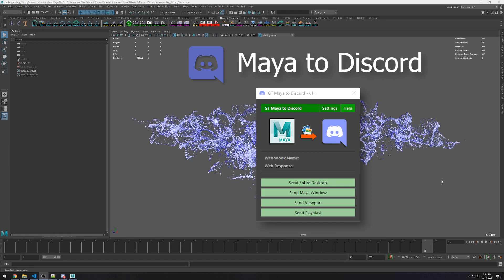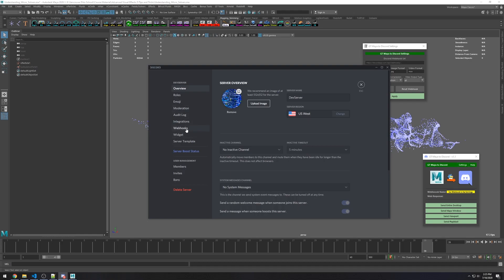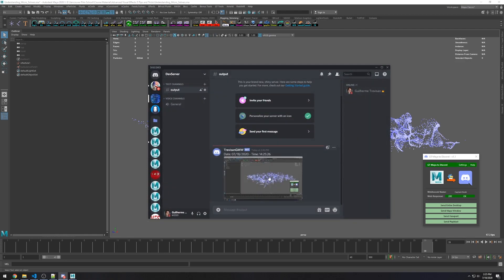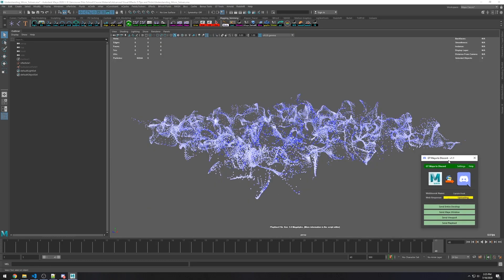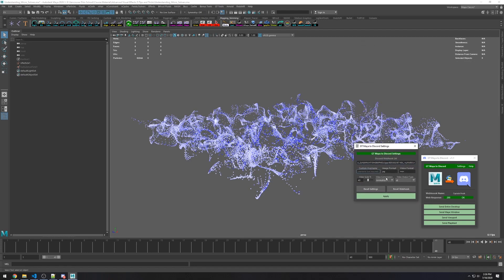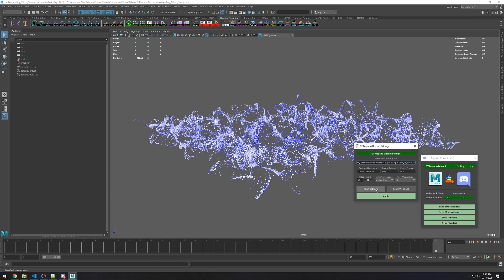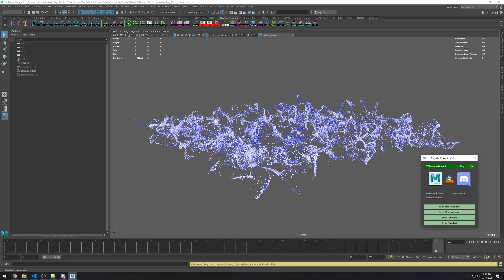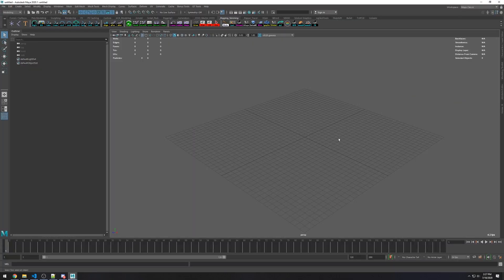GT Maya To Discord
This script has been updated with new features and a new UI.
I'll soon post another video showing the update.